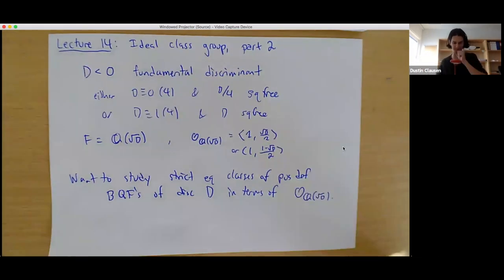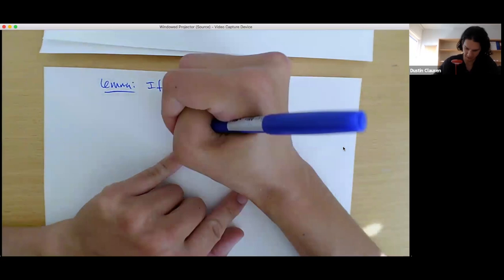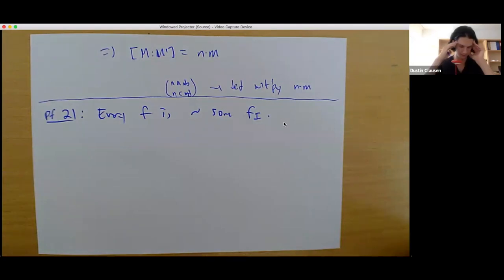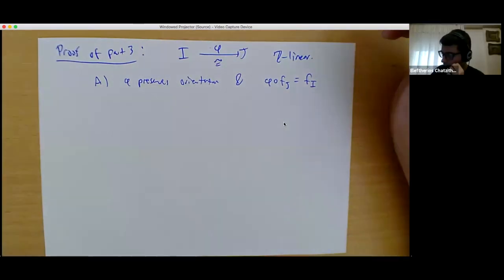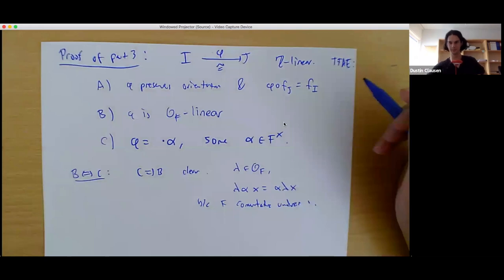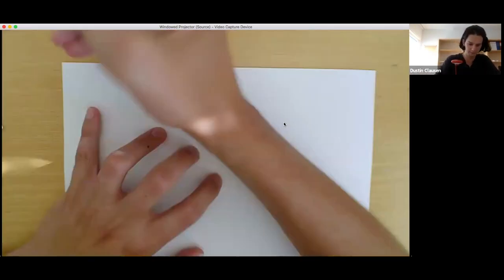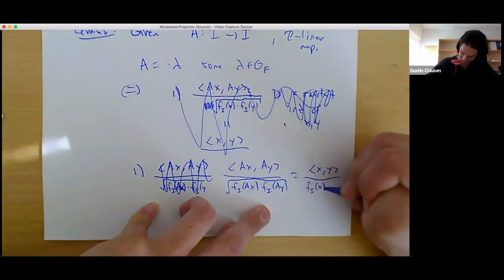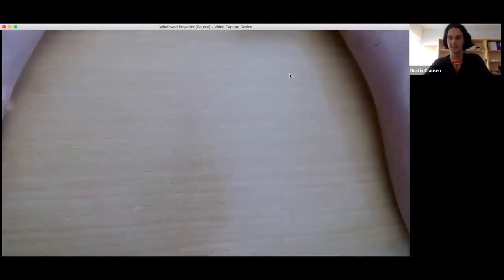Hilbert Reciprocity VII - Dustin Clausen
PCMI 2021 Undergraduate Summer School

Topic: Hilbert Reciprocity VII
Speaker: Dustin Clausen
Date: July 29, 2021